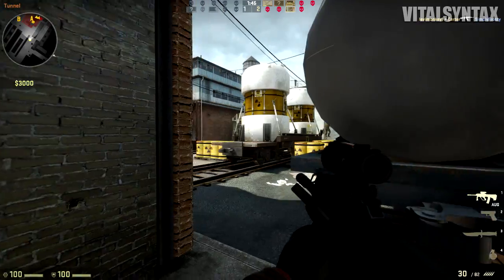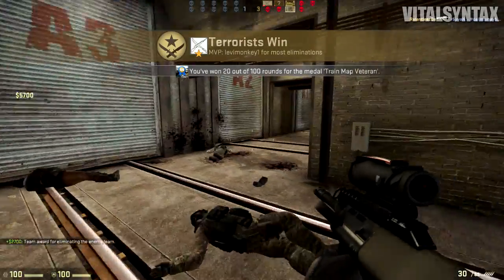Counter Strike: Global Offensive - 120fps vs 60fps